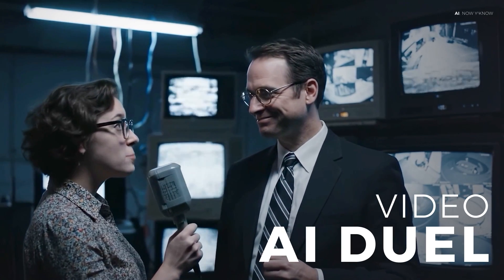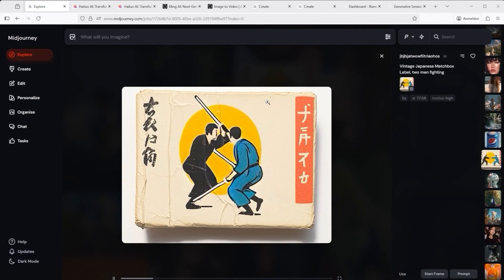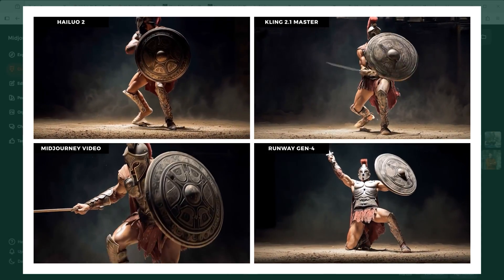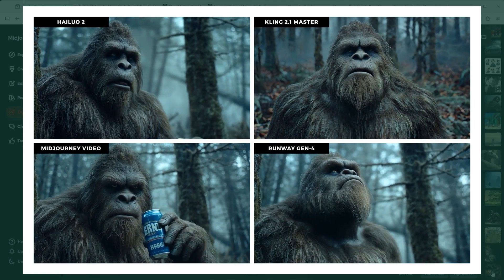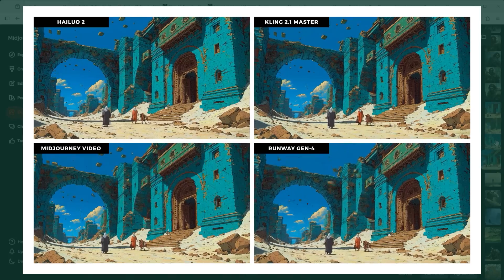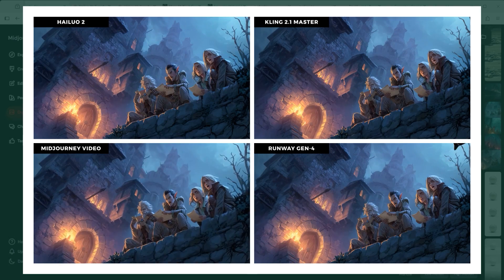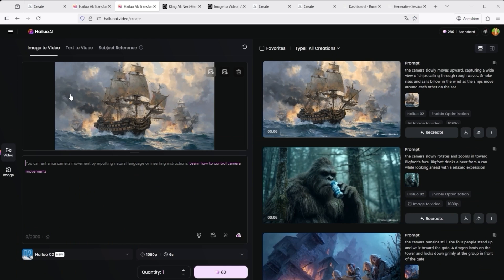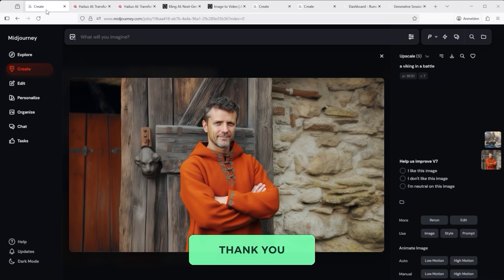Midjourney VIDEO vs Hailuo 2, Kling 2.1 MASTER, and Runway Gen-4 – Full Comparison With 9 Tests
AI Video Tools – Real Results, Side by Side
I compared four leading AI video platforms – all using the exact same image and prompt: Midjourney VIDEO, Kling 2.1 MASTER, Hailuo 2 (aka Minimax), and Runway Gen-4. Which one produces the best result – in realism, motion, and overall aesthetics?

In this video, you’ll see 9 unique scenes brought to life by each platform: from a Gladiator’s combat pose to a cinematic dragon showdown.
All animations were created with default camera settings and identical prompts – to make the battle fair.

You’ll also get a quick walkthrough of how each platform works – and what to expect in terms of speed, style, and control.

Curious which one comes out on top?
Spot the winner – and see if your guess matches the final scoreboard.

Chapter
00:52 - Step 1: The competitors
01:16 - Step 2: Spot the winner - without the labels.
02:34 - Step 3: Lights. Prompts. Action.
03:06 - Step 4: Test series: let’s get started.
09:05 - Step 5: My conclusion.
10:08 - Step 6: How to use the 4 platforms.

Prompts
1. The camera slowly zooms out. The gladiator kneels on one knee, then rises and begins a combat drill. He lifts his shield in front of him in a defensive stance and holds his sword high, preparing to strike as he focuses on an unseen opponent

2. Camera slowly zooms out as a massive creature steps forward in the snow. As the camera pulls back, a large army with banners appears in the foreground, facing the creature while the snowy landscape opens around them

3. The camera slowly zooms in and slightly moves upward during the scene. The woman looks toward the camera and gently brushes her hair away from her face, revealing her eyes as she holds the gaze with a calm, focused expression

4. The camera slowly rotates and zooms in toward Bigfoot's face. Bigfoot drinks a beer from a can while looking ahead with a relaxed expression

5. The camera slowly moves upward, capturing a wide view of ships sailing through rough waves. Smoke rises and sails billow in the wind as the ships move around each other on the sea

6. Camera tilts up as a massive spaceship emerges from the fog above, dark and menacing. The man in the scene slowly raises his hand, tipping his hat in greeting as he looks up at the looming ship

7. The camera slowly pans to the right. An earthquake shakes the city, causing the arch on the left side to collapse completely while parts of the building on the right break and fall, sending dust and debris into the street

8. Camera quickly zooms in toward the city at the center of the map, revealing a medieval town with timber-framed houses, stone towers, a central market square with a fountain, narrow cobblestone streets, and a surrounding city wall, all in a detailed medieval fantasy style

9. The camera remains still. The four people stand up and walk toward the gate. A dragon lands on the tower and looks down grimly at the group in front of the gate

Due to the character limit, I had to leave out a few standard camera settings – you’ll find the full list in the pinned comment.